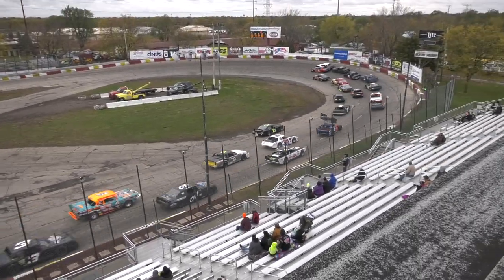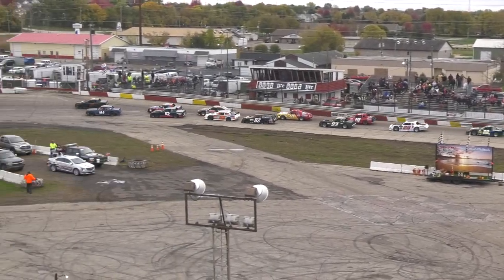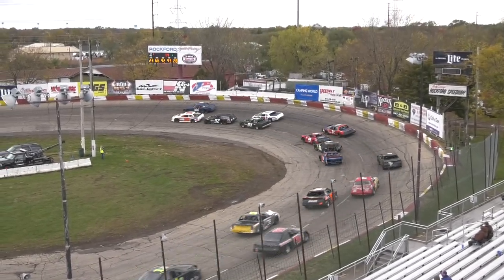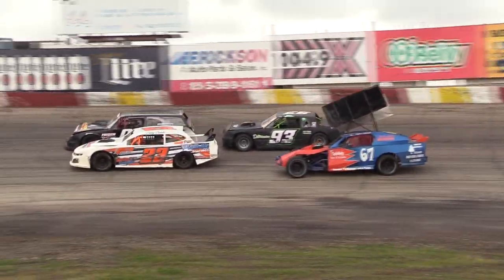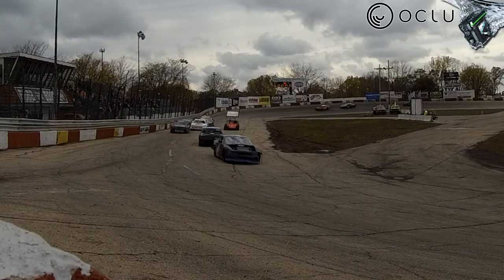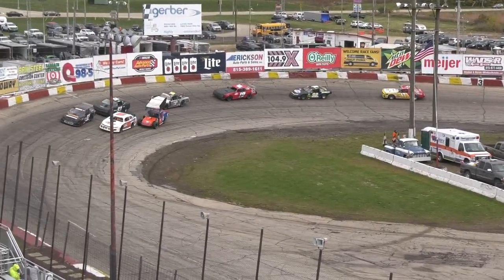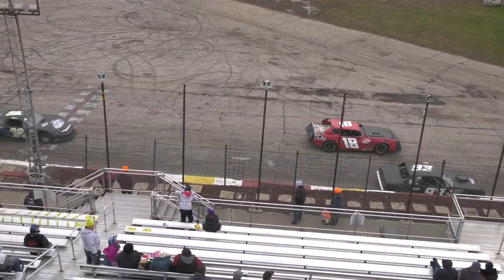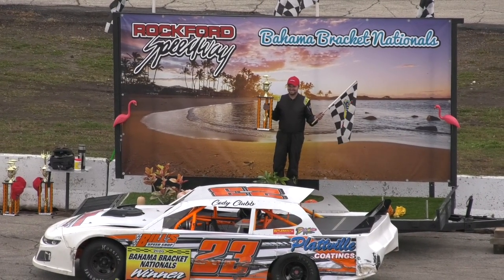Rockford Speedway - B.B.N. AA Bracket Feature -10/18/2020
The racing format is “bracket style” and starts with all cars qualifying Saturday afternoon.  Drivers are then split into brackets based on car type, full size or four-cylinder, and qualifying time.  Then the racing begins, with the catch that you are only allowed to race up to two tenths faster than your qualifying time.  Over the years Rockford Speedway has made adjustments to the timing to allow for more cars to compete.